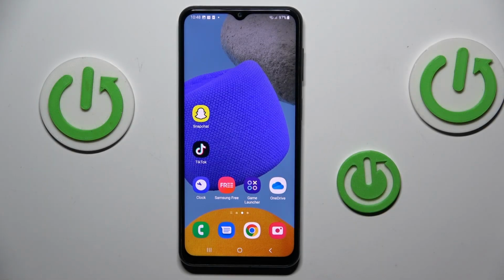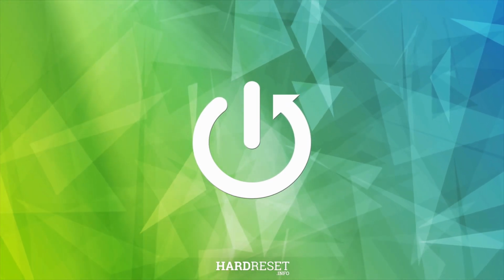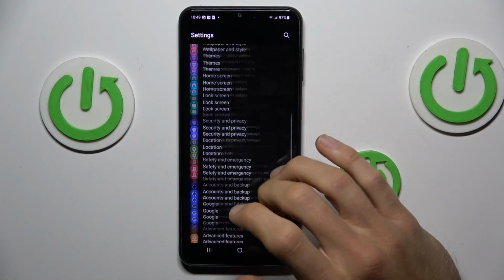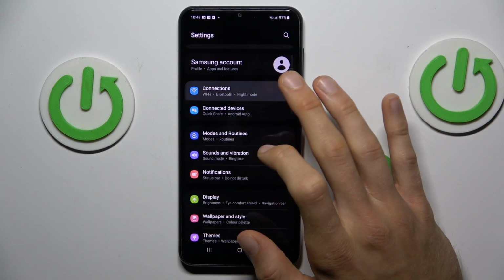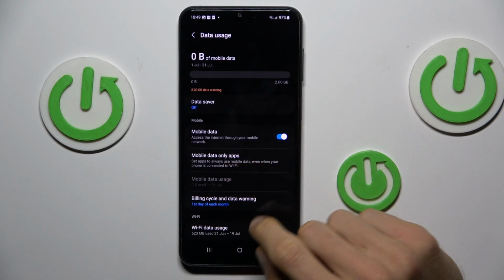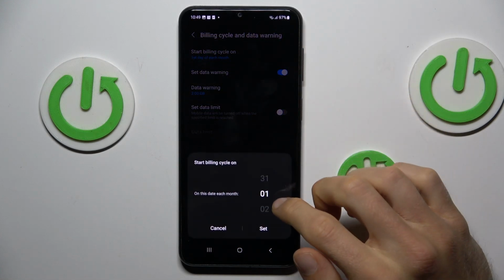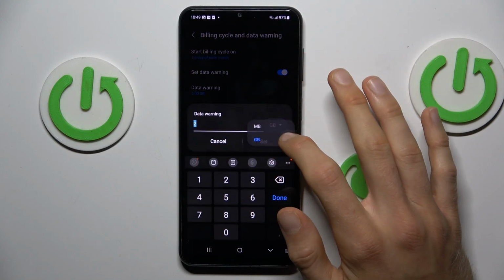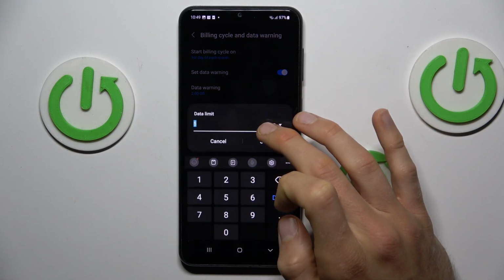How To Set Mobile Data Limit on SAMSUNG Galaxy M23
Find out more info about SAMSUNG Galaxy M23:
Avoid unexpected data charges by setting a mobile data limit on your SAMSUNG Galaxy M23. This tutorial will guide you through the steps to monitor and control your data usage on your phone, helping you stay within your plan’s limits. Learn how to set alerts and automatic cutoffs to manage your data efficiently.

How to Limit Data Usage on SAMSUNG Galaxy M23?
How to Monitor Data Usage on SAMSUNG Galaxy M23?
How to Control Mobile Data on SAMSUNG Galaxy M23?